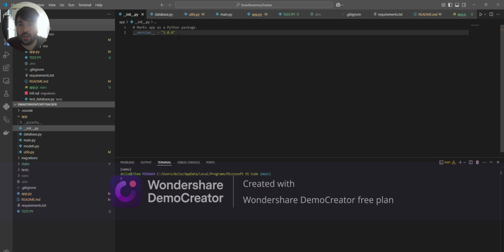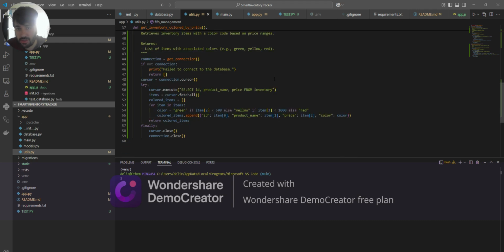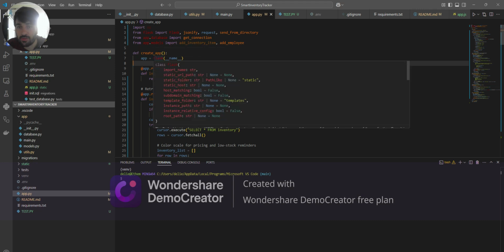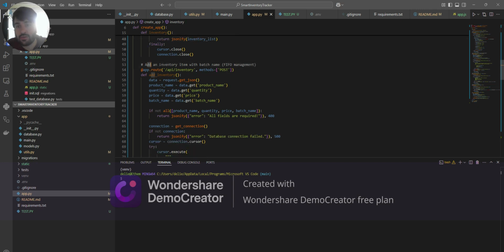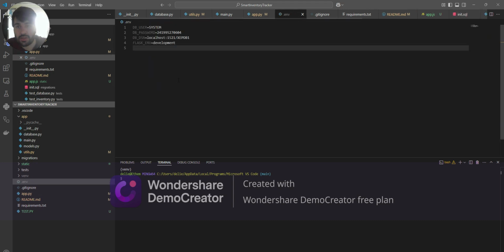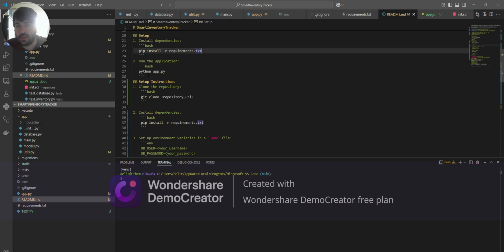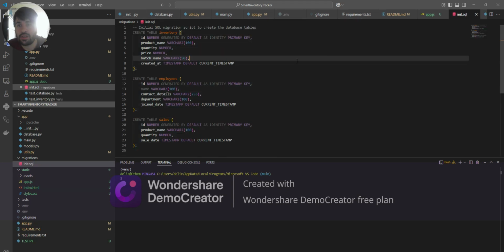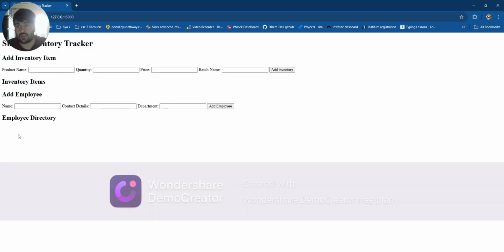Module #1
Complete your module learning objectives and report your success by code in your portfolio, short video, and thoughtfully answered questions.